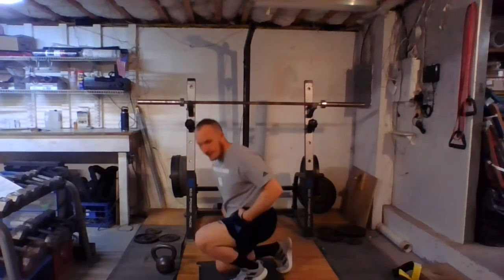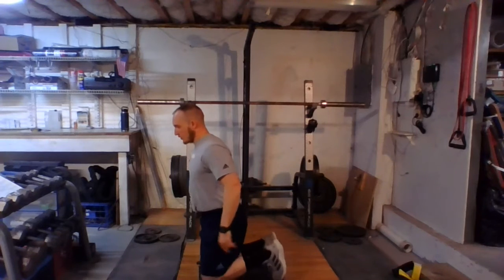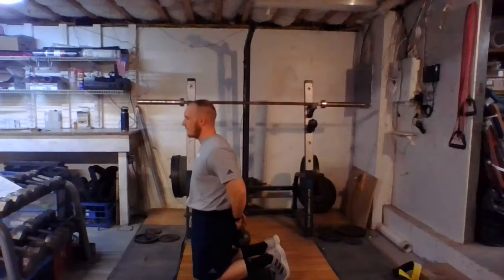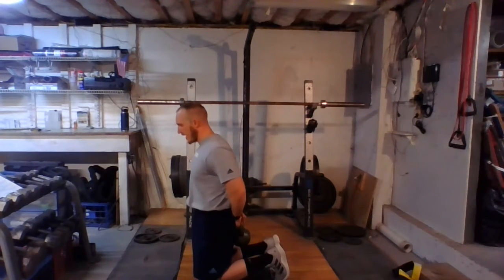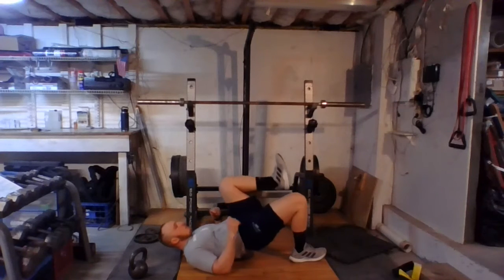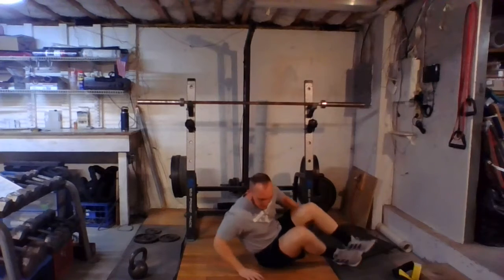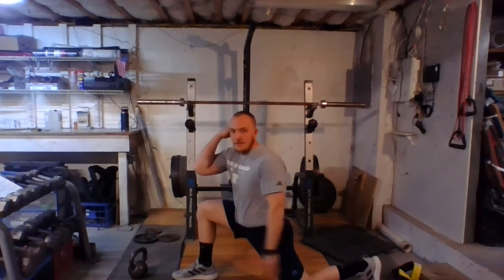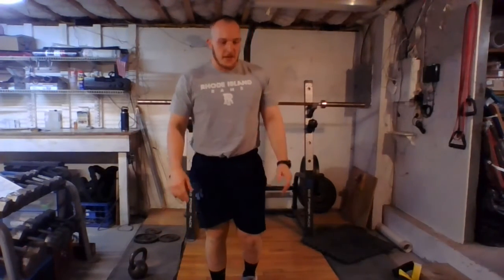Daily Pattern Openers